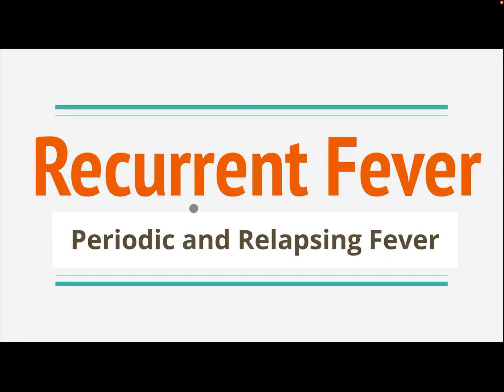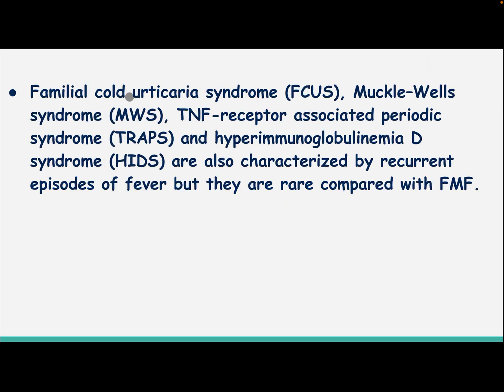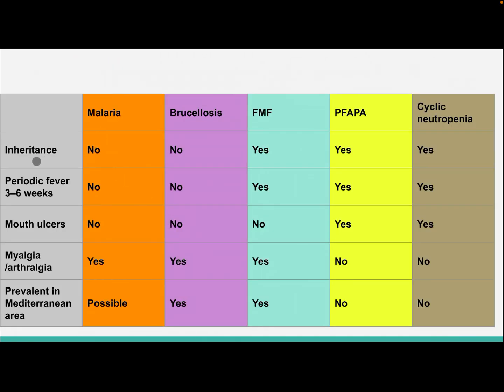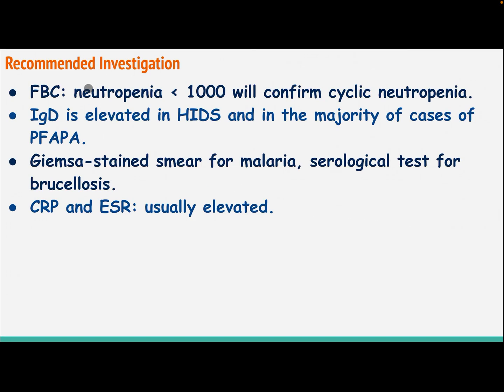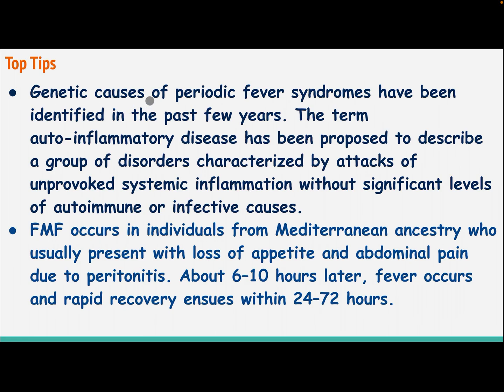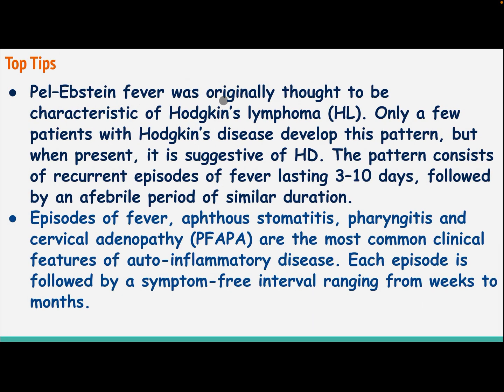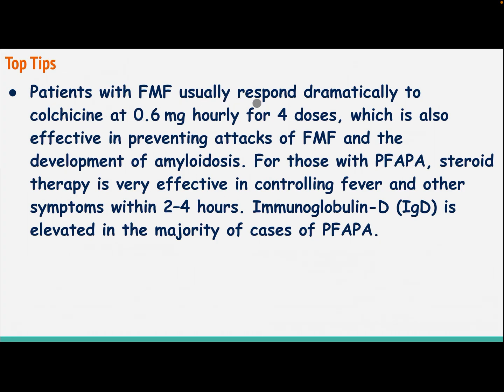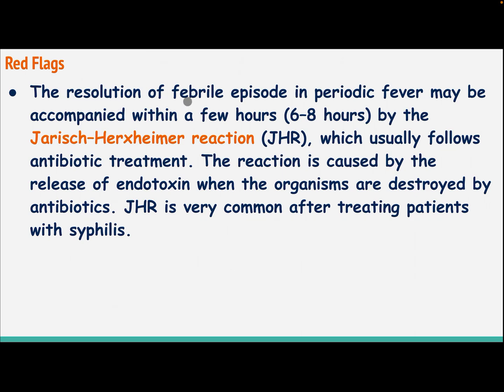Recurrent Fever periodic and relapsing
How to approach to Recurrent Fever (periodic and relapsing) in pediatrics